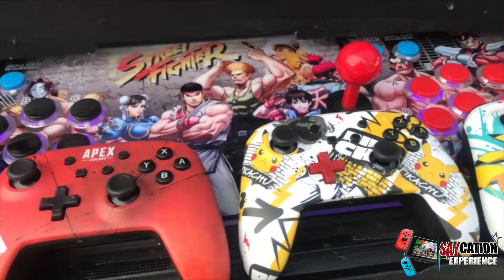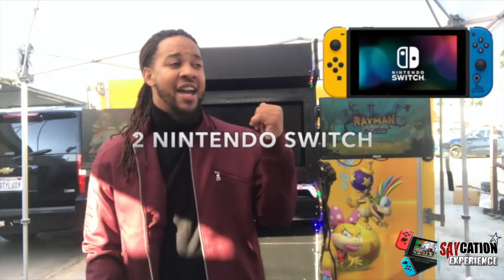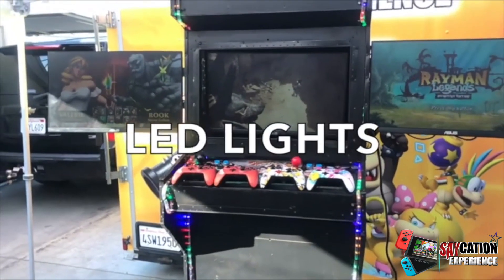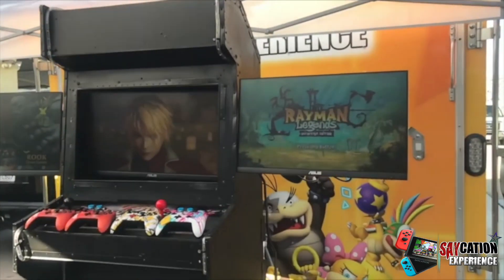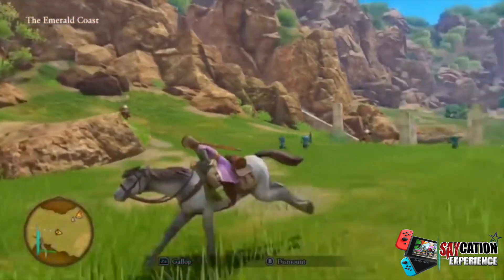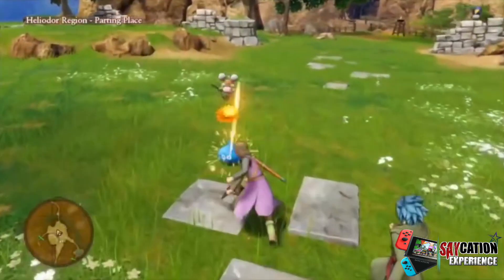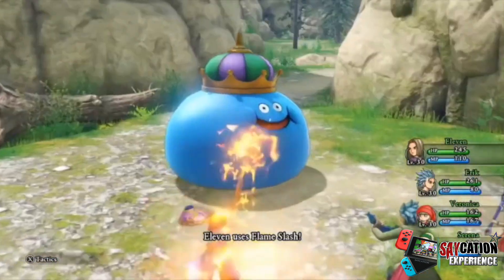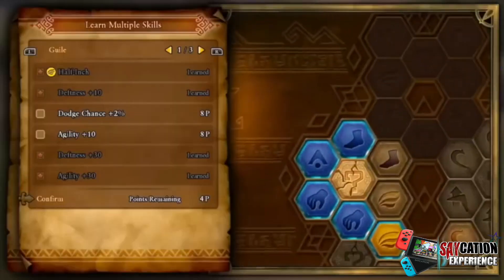respect the hustle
| djsayso | saycation | gametruck

Djsayso is an entrepreneur in the los angeles area. He owns a videogame truck. Has wrote several books speaking on the topics of being an alpha male, dating in this generation and working for yourself. Also has created his own dating card game.

Things I’m interested in.   business, working having fun, entertainment. Dj live music, social media. Dating, learning, growing, building, creating, personal development hip-hop